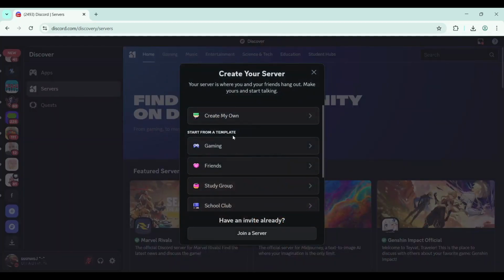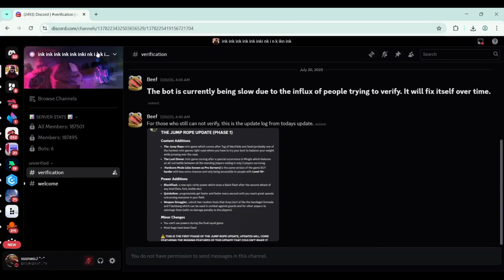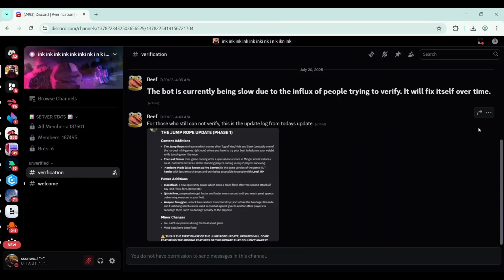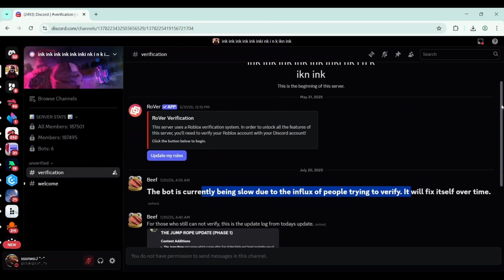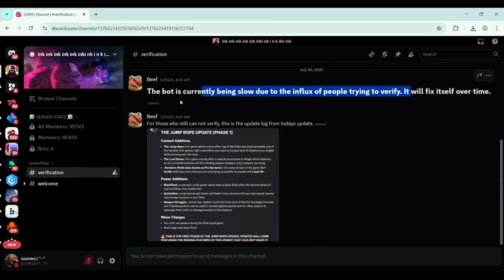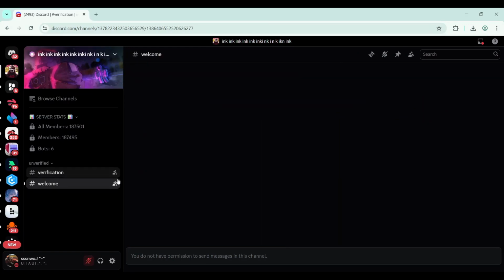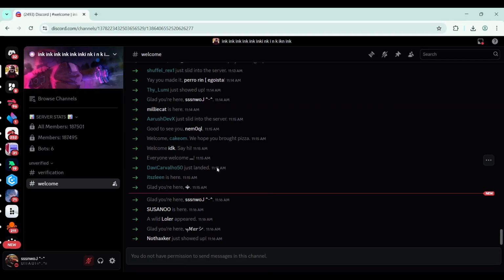How to Easily Join Ink Game Discord Server (Quick Tuto)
Trying to join the Ink Game Discord server but not sure where to start? 🖋️🎮 This quick tutorial shows you the fastest way to get in, connect with the community, and stay updated on all things Ink Game 💬✨ No fluff, just steps!